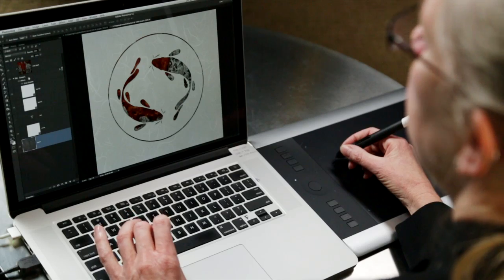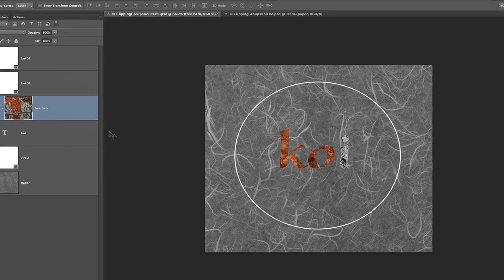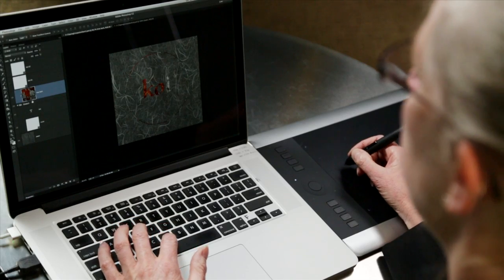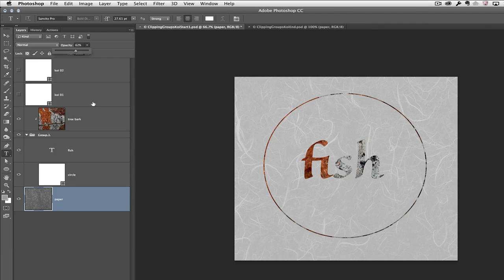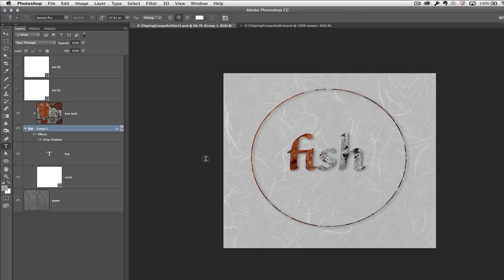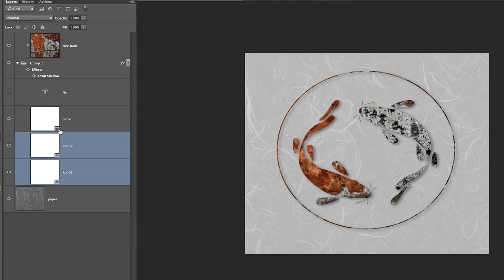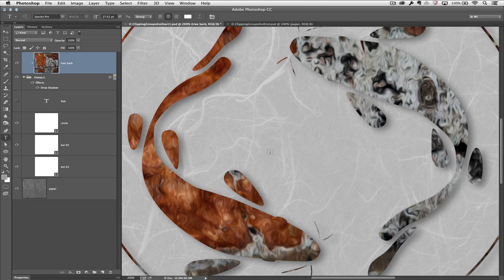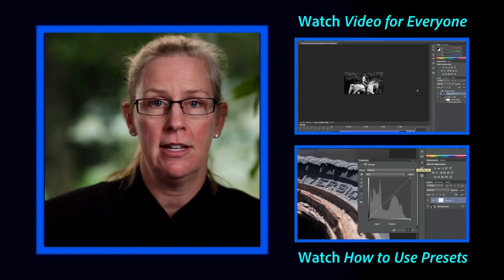Photoshop Playbook: Masking Images to Shapes & Type | Adobe Photoshop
Julieanne Kost shares how to mask images to shapes and type in this episode of the Photoshop Playbook.